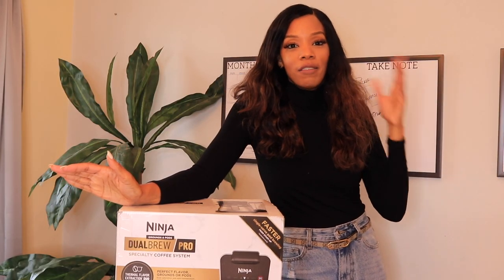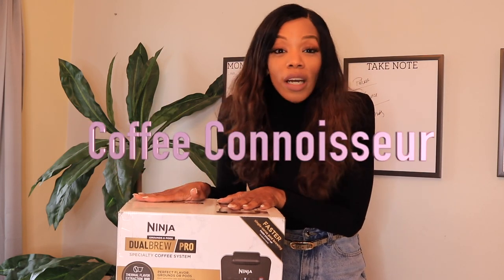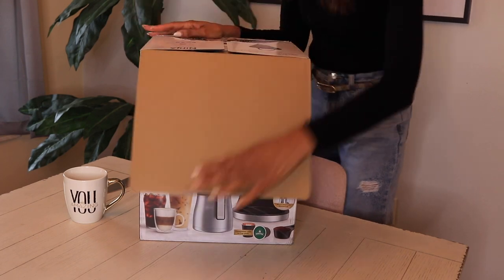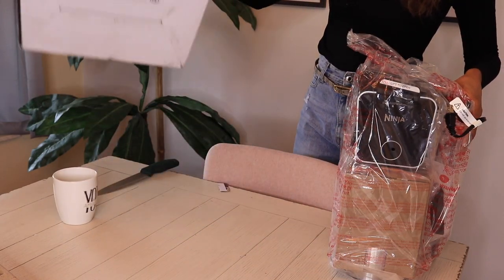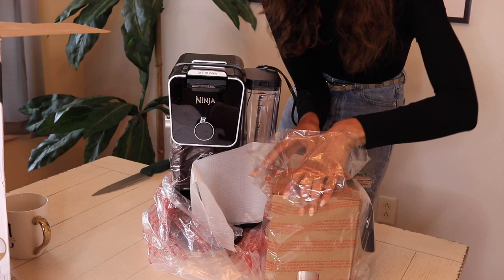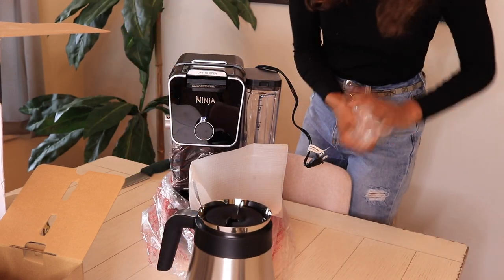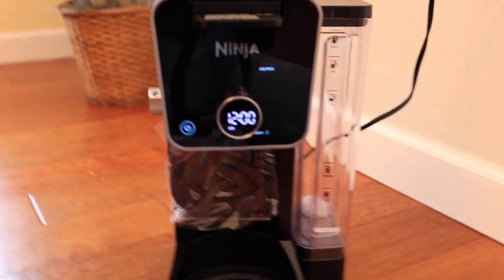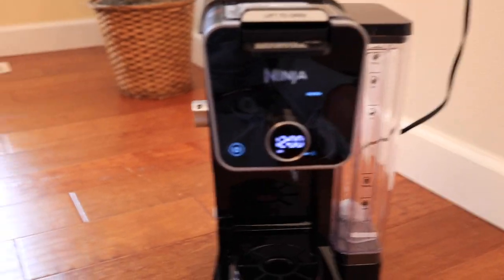Unboxing Ninja DualBrew Pro Specialty Coffee Machine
Happy Thursday,

I will be unboxing my new Ninja Dual Brew Pro Coffee maker in today's video. This is my first shot at using a Ninja machine, so I am praying that I love it.

If you own one, I would love to get some feedback. Also, if you would like to see how it works, let me know, and I will record a separate video.

Be Encouraged,
Bettye Nicole